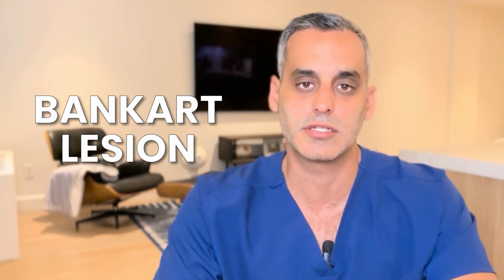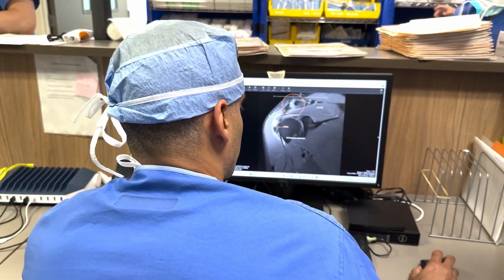Patient Guide Shoulder Dislocation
Shoulder Popped Out? 🤕 Here's What You Need to Know!

Are you struggling with pain after a tackle, fall, or awkward movement? 💥 Learn what causes it, how to treat it, and how to prevent it from happening again. 💪

👉 Swipe to learn more and take the first step towards recovery! 🩺